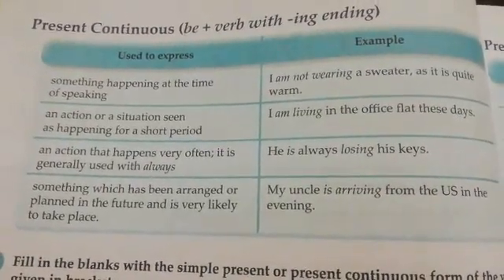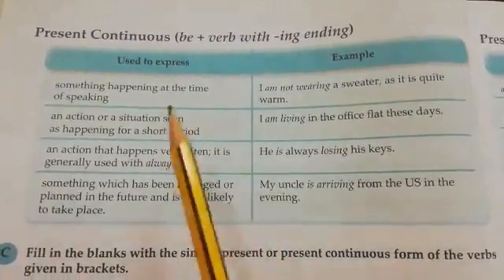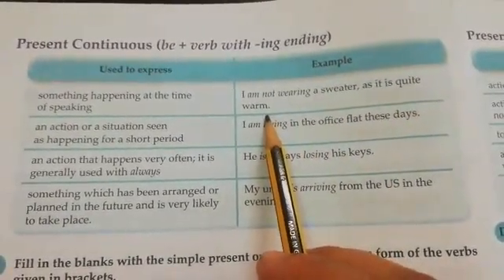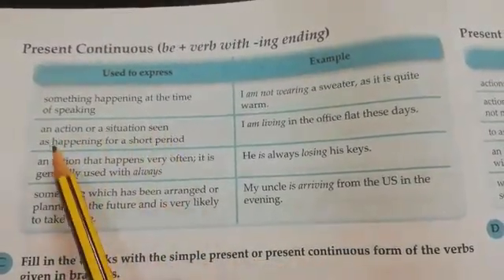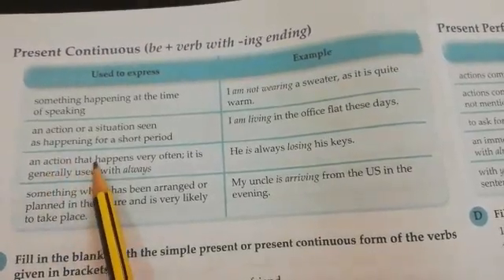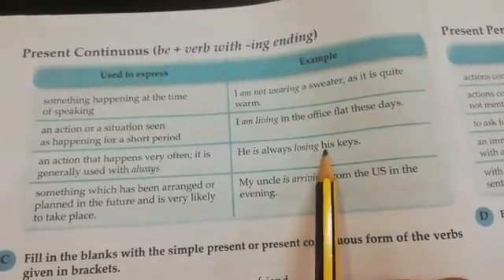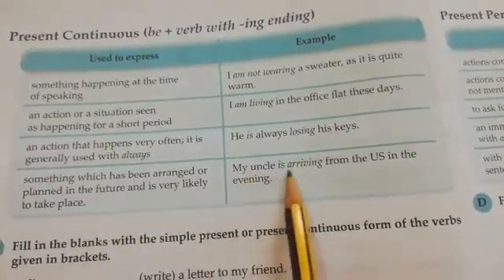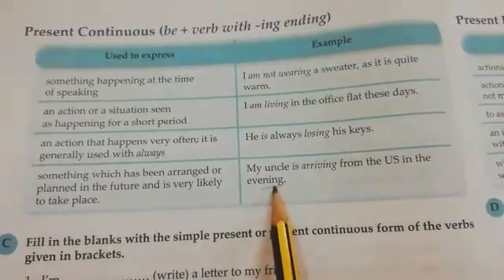Class 8 English Grammar, present continuous tense